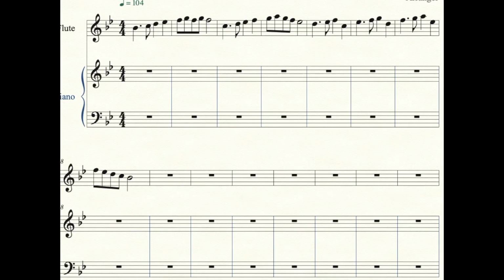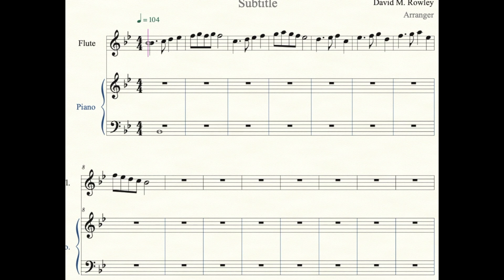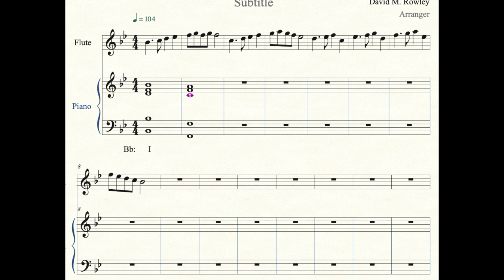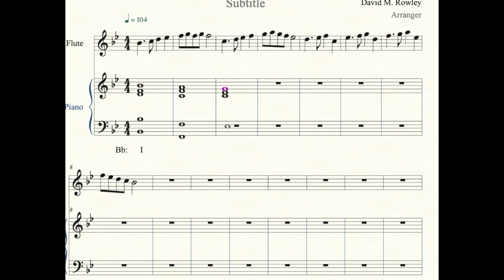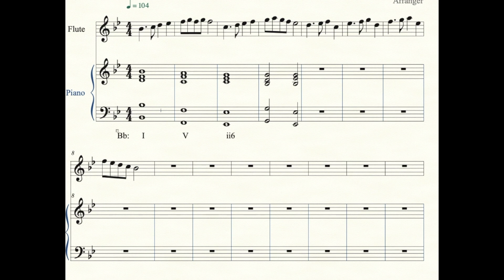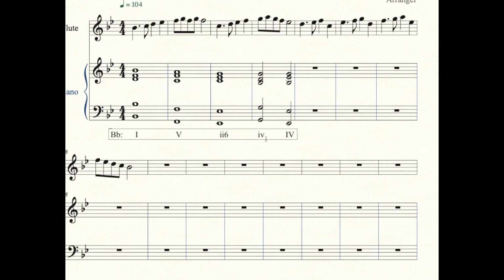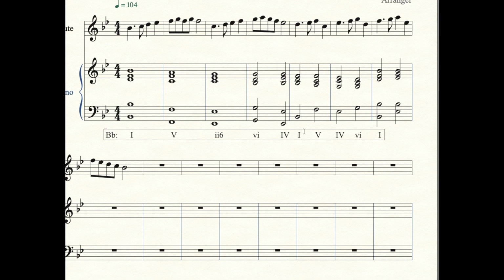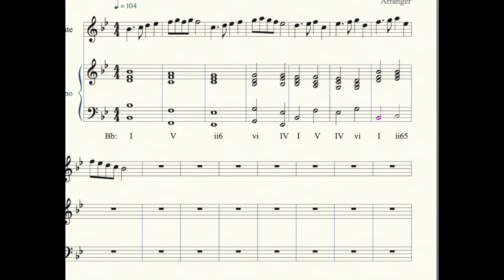Composition Lesson 2 Harmonizing the Melody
This video is the second lesson of the Composition Series in Mr. Rowley's Virtual Music Classroom. This lesson focuses on harmonizing the melody of the melody we created in lesson one of the same series. You may need background knowledge about chords in the major and minor scales (keys) in order to be successful in this lesson. You can gain that knowledge by going to the Music Theory Series of lessons.  The Music Theory lesson 6.1 is the lesson that teaches about simple chords (triads) in major and minor keys. Here's to continuing your journey in music composition. Enjoy!